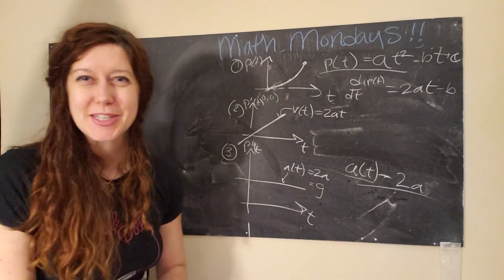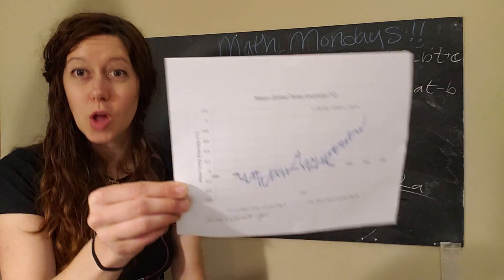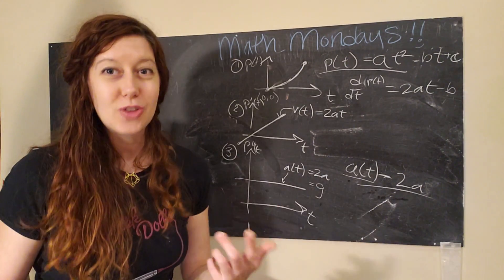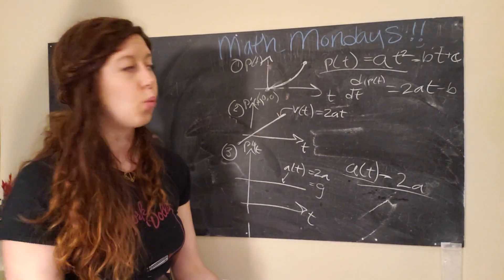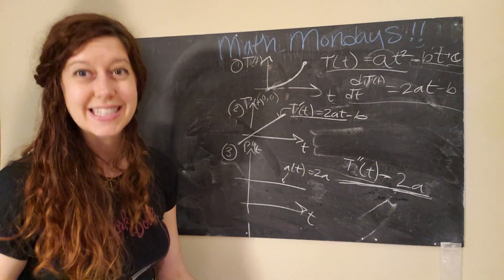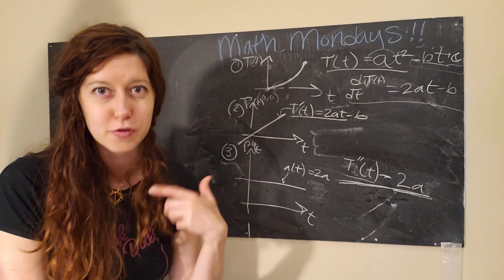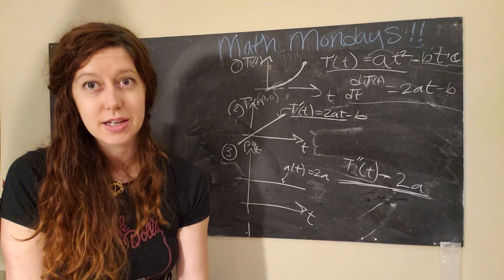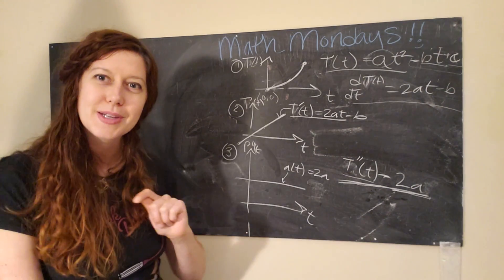Second derivatives and climate change!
Math is everywhere! In this video, I show you how to use second derivatives to understand how the global mean temperature is changing over time.

To practice your calculus skills, follow these steps:
1. Grab the mean global temp anomaly data
2. Paste the data into your fav data analysis program. I used Microsoft Excel. You can also use Google Sheets, R, and/or Python.
3. Create a graph of the temp vs. time.
4. Find and plot a best-fit equation for the temperature data. I played around with different polynomials and determined that a second-order poly was a good approximation. You can use mine or try to find something more accurate.
5. Take a first derivative with respect to time of that best-fit line to determine how fast temperature is changing over time.
6. Take a second derivative (with respect to time) to determine how fast the rate of change of temp is changing. In other words, this tells us how quickly temperature is increasing over time.

Additional information about climate change:
1. Why climate scientists use "global mean temperature anomaly"

2. Climate change is accelerating

3. How an increasing global temperature affects climates around the world

4. (MY FAV) An interactive look at how climate change is affecting arctic sea ice minimum, ice sheets, and sea level

Per usual, please leave a comment if you have any questions about this or other math topics (or if you give stuck on the problem I am happy to provide assistance, but please note I will not solve the problem for you ;) )